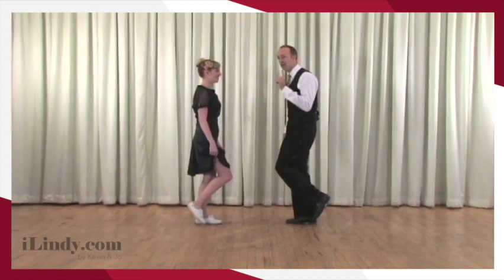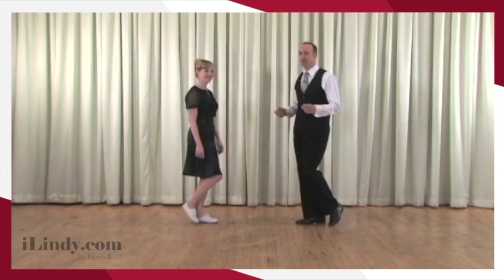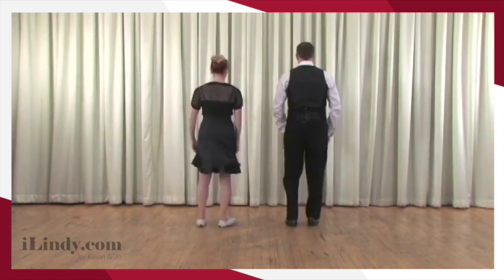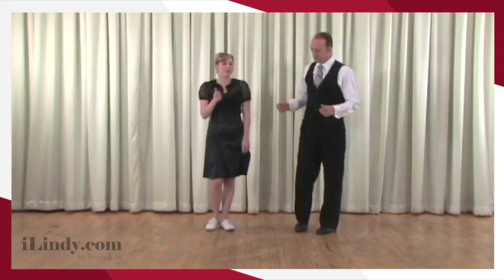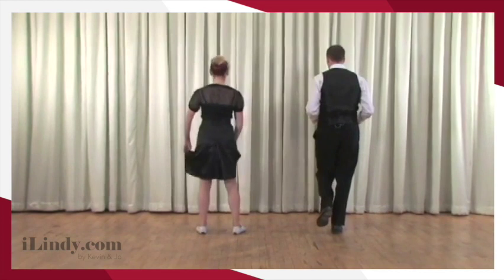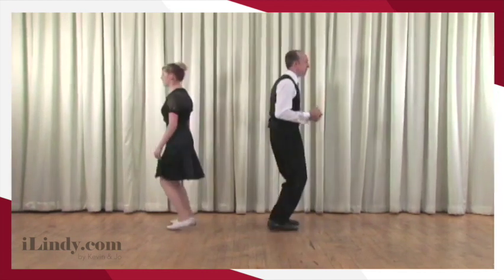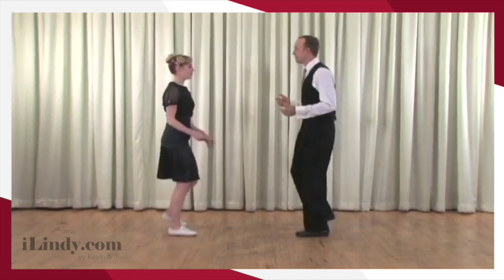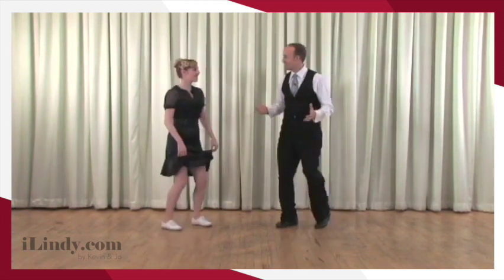30 Days of Swing Dancing Day 1 - Basic 6 count Footwork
Lesson Title: Basic 6 count Footwork
Music: "Honeysuckle Rose ("A La Basie") by Jonathan Stour and His Campus Five. Available for purchase at: iLindy.com/music-store
Instructors: Jo Hoffberg & Kevin St. Laurent from iLindy.com

Have you always wanted to swing dance?

Learn for free in just 30 days with world champion swing dancers, Kevin St. Laurent and Jo Hoffberg right here on YouTube!  These videos were shot in 2012 at the highest resolution available at the time. If you want videos in full HD, check out our premium content at iLindy.com!

Lesson Description:
This video will introduce two variations of Basic 6-Count Swing Footwork.
     - Option 1: step (count 1), hold (count 2), step (count 3), hold (count 4), step back (count 5), step forward (count 6).
     - Option 2: triple step (counts 1&2), triple step (3&4), step back (5), step forward (6).

In both options, the combination of counts 5 + 6 are typically referred to as a "Rock Step."  To simplify the verbal pattern, we say:
    - Option 1: step, step, rock step
    - Option 2: triple step, triple step, rock step

These footwork patterns can also begin with the rock step.
    -  Option 1: rock step, step, step
    - Option 2: rock step, triple step, triple step

Does that make sense? Don't worry if it's a bit challenging at the moment; it will become easier as you gain experience. Just remember,  less talk and more dance is the answer to most of life's problems.

***Once you have finished the short lesson, practice to a few songs. We have created. a playlist with some of our favorite tunes from the iLindy Bands.

⭐We recommend practicing for 20 to 30 minutes after watching the video and getting to the point of really owning the material! Use our playlists to practice to featuring our amazing bands: iLindy.com/playlists

⭐We’ve broken down the steps into 30 easy-to-learn lessons to get you Lindy Hopping in no time! There is absolutely no experience required to get started. We’ll take you through one lesson every day for 30 days, plus a bonus lesson at the end.

After you’ve completed 30 days, be sure to check out more of Kevin & Jo’s lessons at iLindy.com!

We can’t wait to dance with you!